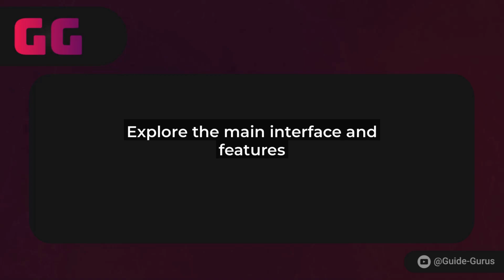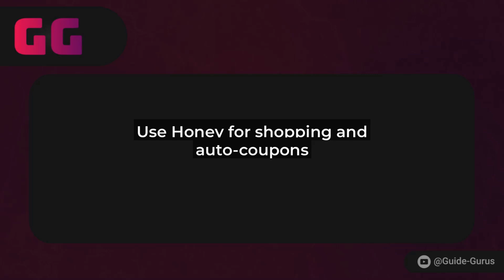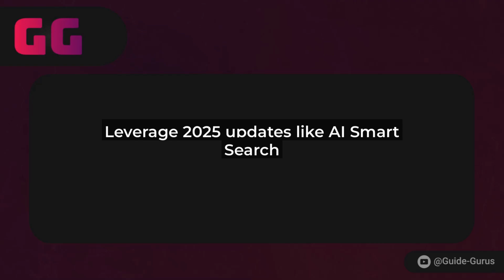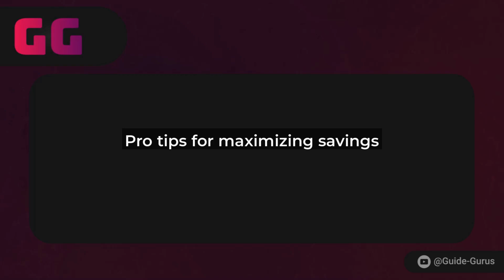How to Use Honey App on Android 2025